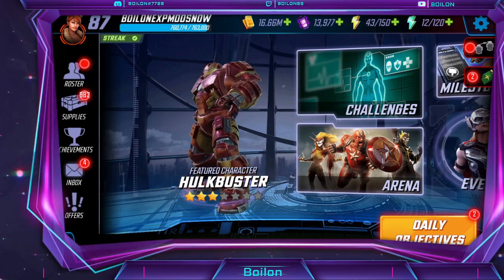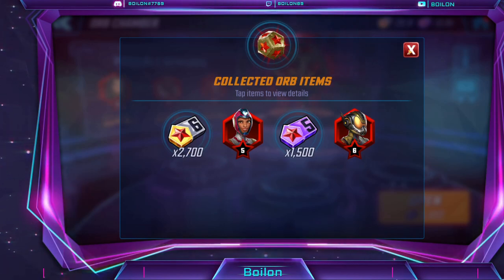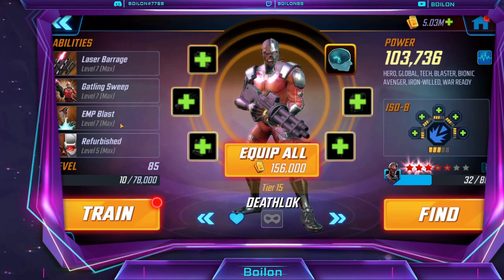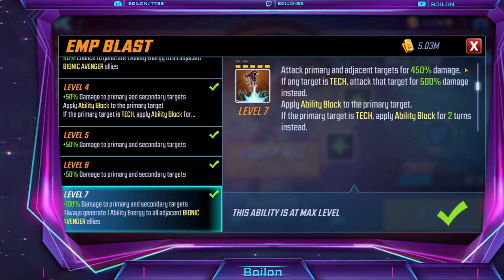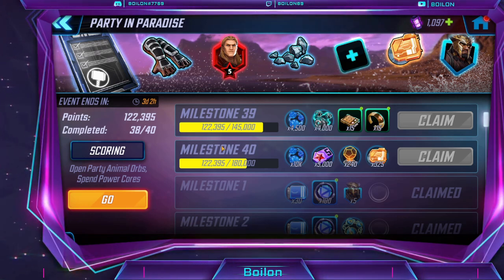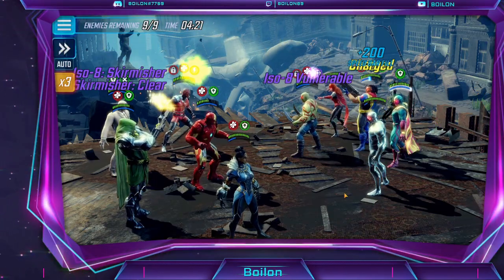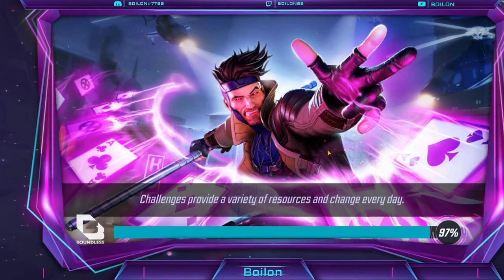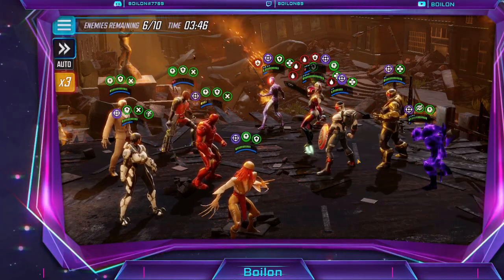TECH KINGS?! Deathlok Orbs & Bionic Avengers T4s + Doom Raid Tech Gameplay TEST! MARVEL Strike Force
Catch me on Twitch - Wed/Sat @ 12:00 PM PST / 15:00 EST / 20:00 GMT